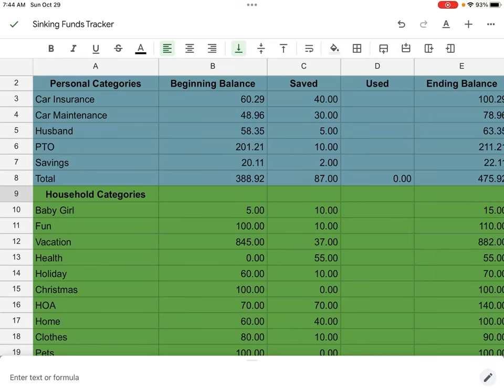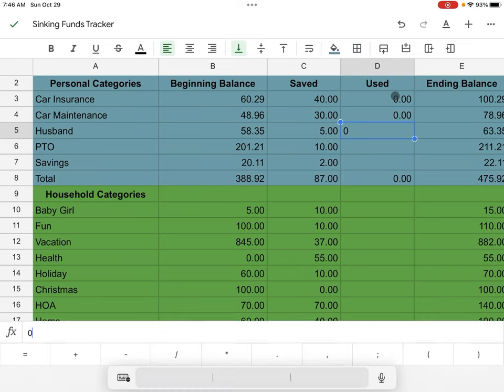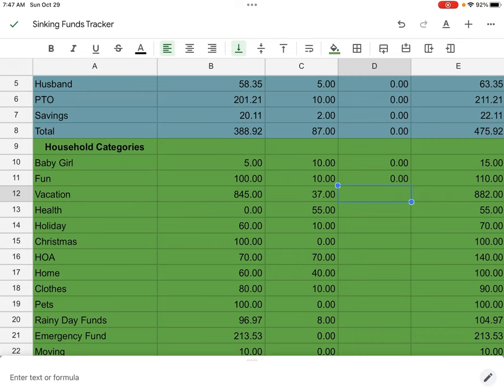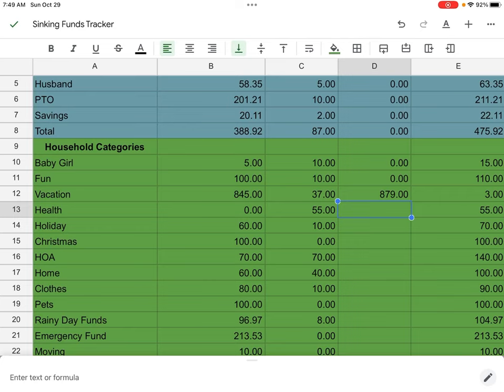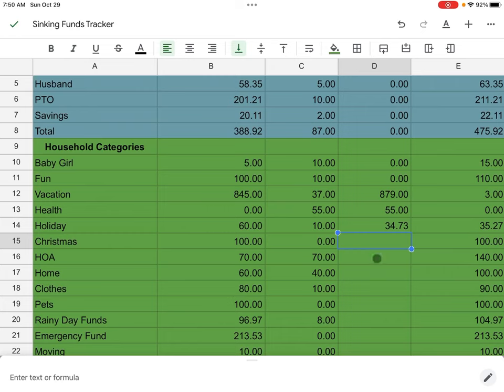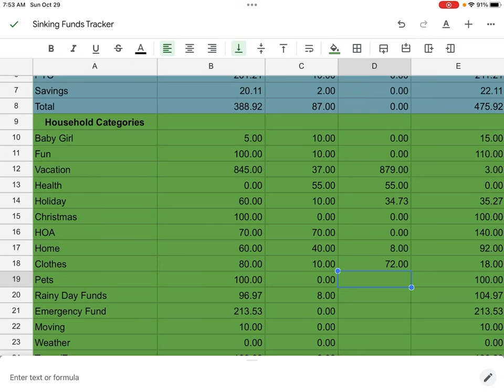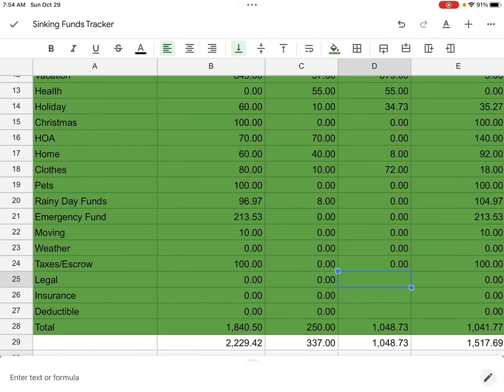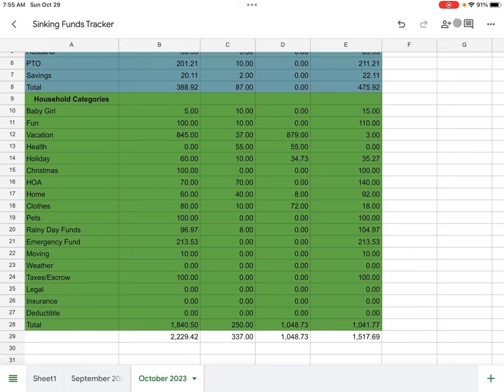Ally Savings Accounts: Sinking Funds Tracker Update | October